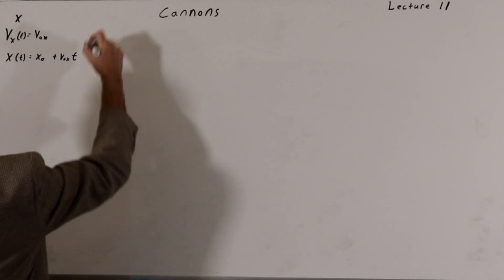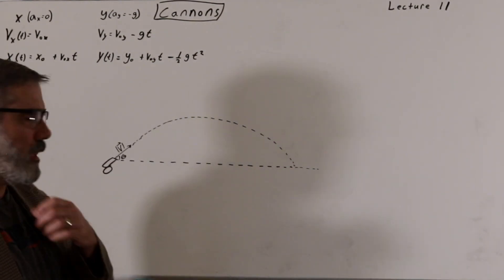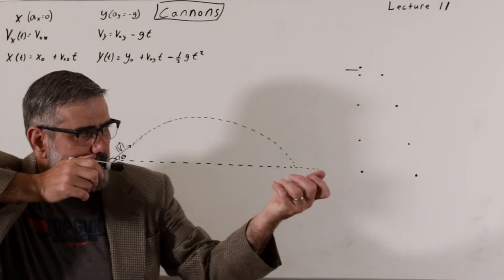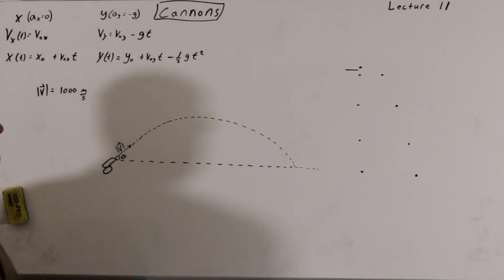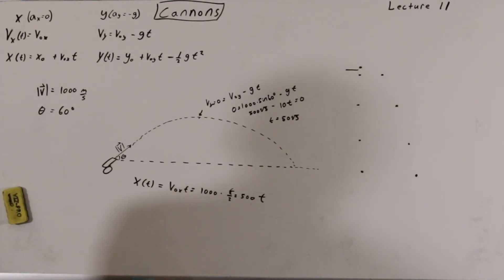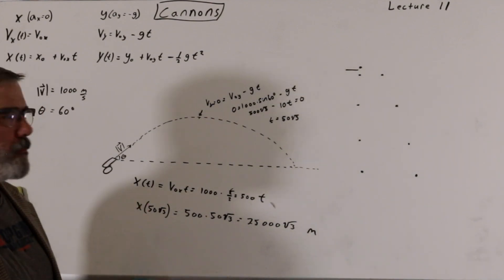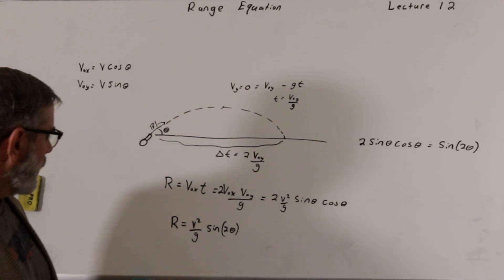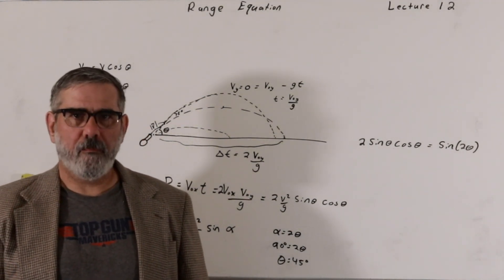Lectures 11-12: The Range Equation: Why 45° Is the Perfect Angle (Remastered)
*Unlock the Secrets of Projectile Motion! | Why 45° Launches the Farthest (Remastered)*

In this two-part physics lecture, we break down the fascinating science of *projectile motion* using cannons as a real-world example.
📌 *Lecture 11* introduces *2D kinematics*, explaining how horizontal and vertical motions are completely independent.
📌 *Lecture 12* walks you step-by-step through the derivation of the **range equation** and shows why *a 45° launch angle* gives you the *maximum distance*—a must-know for physics students, gamers, and ballistics enthusiasts alike.

Whether you're prepping for a physics exam, brushing up on mechanics, or just love understanding how the world works, this video delivers *clear visuals*, *intuitive explanations*, and *real-world examples* that make physics click.

🎓 Study smarter with these free resources:
📘 *Lecture Study Guide (with screenshots):*

*Chapters:*
0:00 – Introduction to 2D Kinematics
0:42 – Horizontal and Vertical Motion
2:25 – Velocity and Position Equations
2:55 – Cannon Problem Setup
4:26 – Independence of X and Y Motion
6:14 – Deriving the Parabolic Trajectory
7:12 – Numerical Example: 1000 m/s at 60°
10:19 – Lecture 12: Deriving the Range Equation
11:01 – Correcting the Apex Time
11:45 – General Range Equation
12:45 – Maximizing the Range (Why 45° Wins)
14:37 – Next Topic: Geometrical Optics